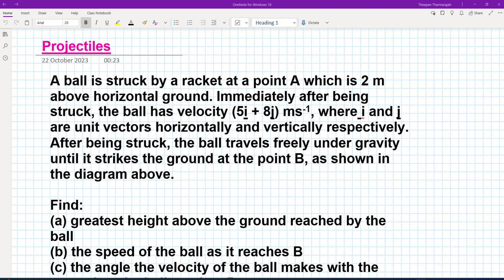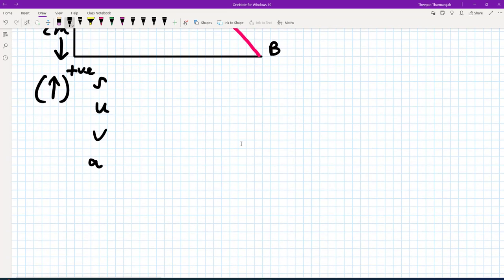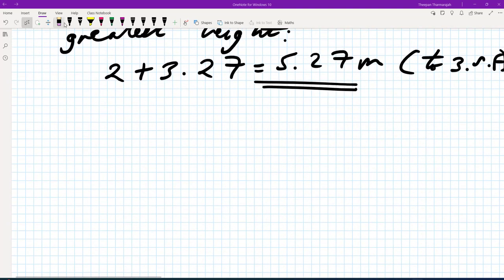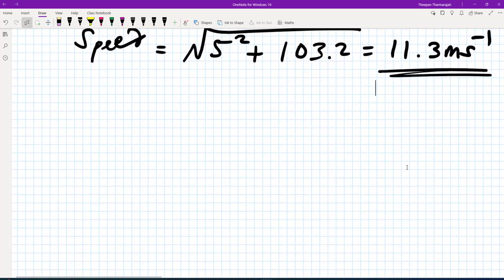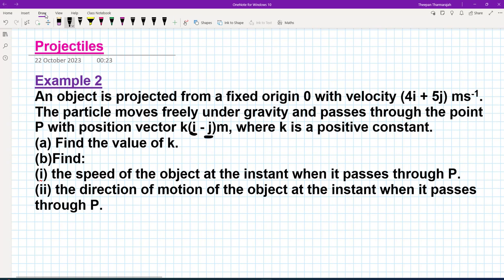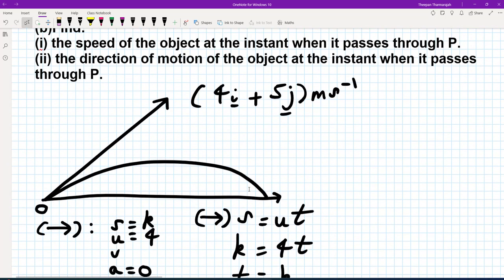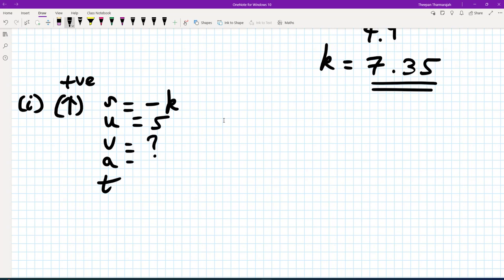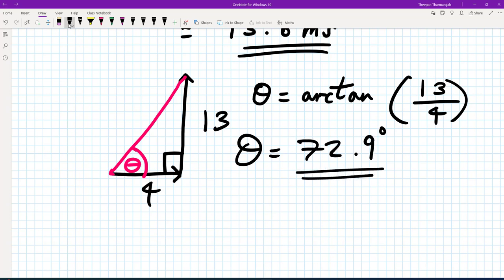Projectiles with vectors (Chapter 6)